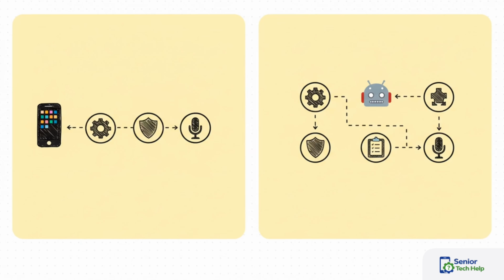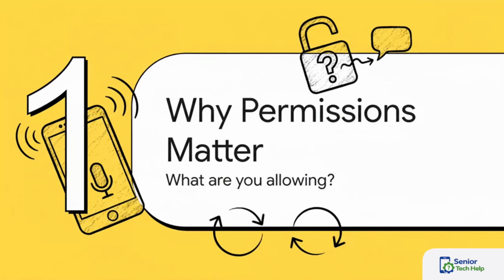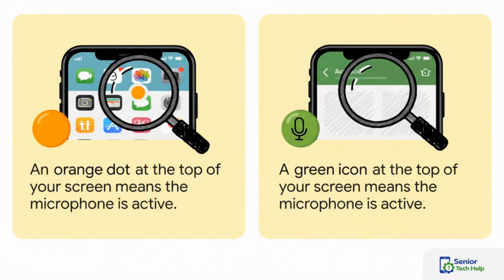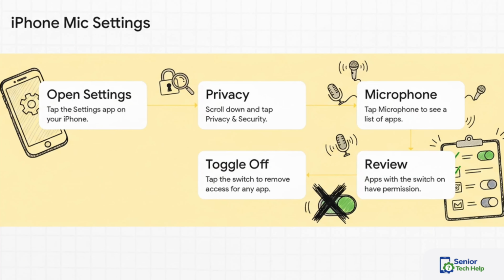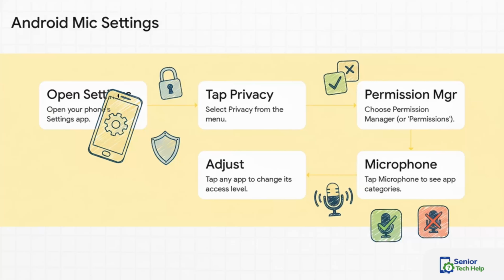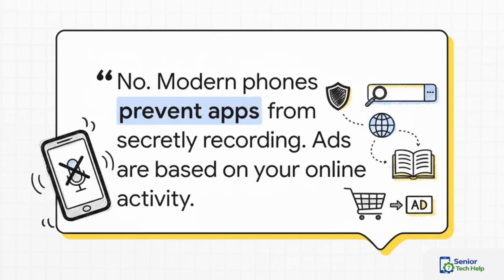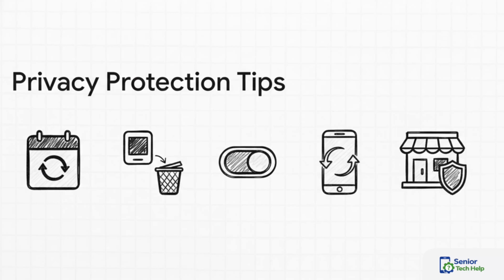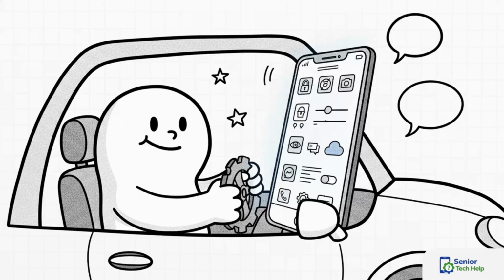Which Apps Are Using Your Microphone? How to Check on iPhone & Android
Do you ever wonder which apps on your phone can access your microphone?

In this video, we show you exactly how to check microphone permissions on both iPhone and Android. You’ll learn where to find the settings, how to turn off access, and how to make sure only the apps you trust can use your microphone.

You’ll discover:
• How to check microphone permissions on iPhone
• How to check microphone permissions on Android
• What the orange (iPhone) and green (Android) microphone indicators mean
• How to remove microphone access from apps
• A simple privacy habit to follow

Most apps cannot use your microphone without permission — but it’s important to review your settings regularly.

This guide walks you through everything step-by-step in plain English.